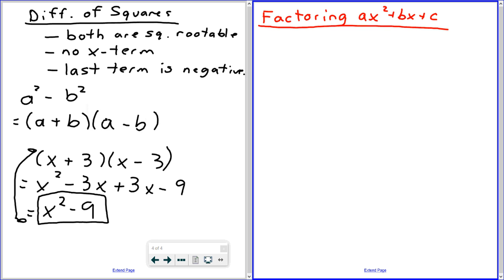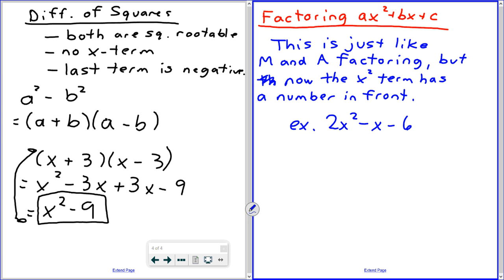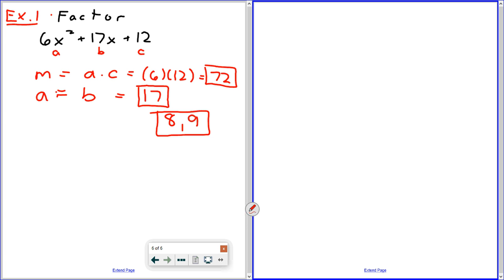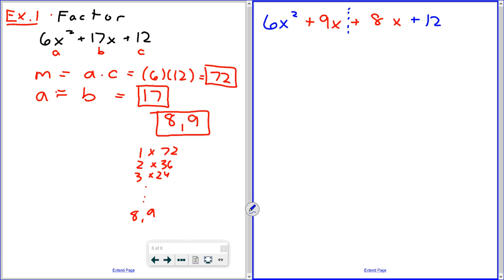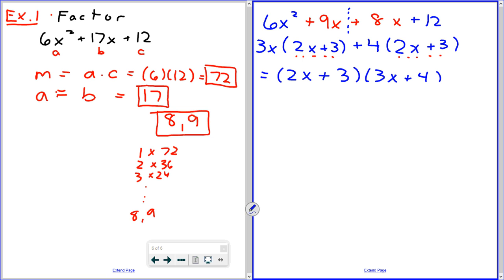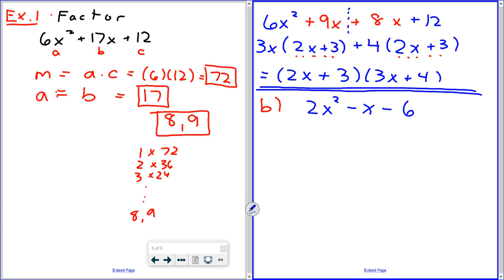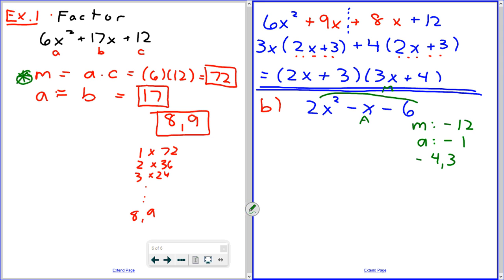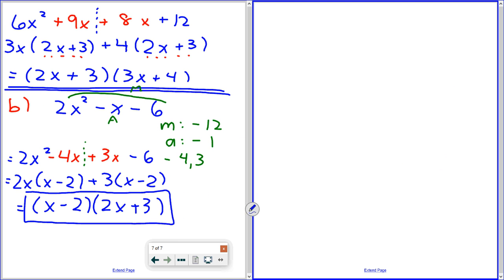MPM2D - Complex Factoring - Part 2 of 3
My October 16th lesson on Complex Factoring